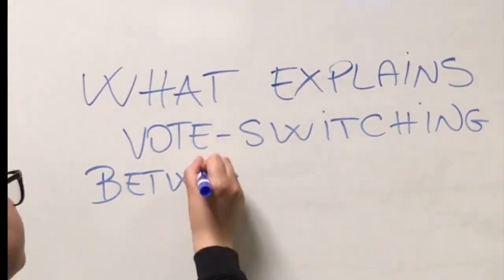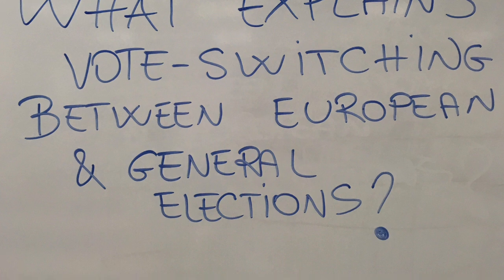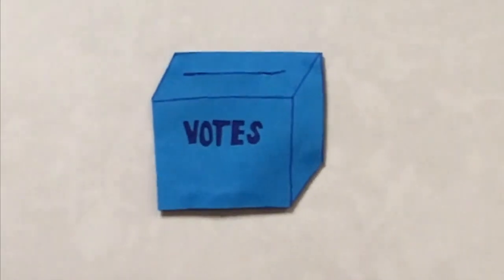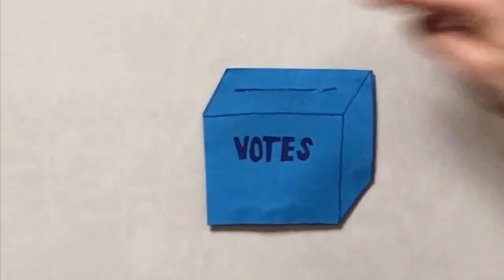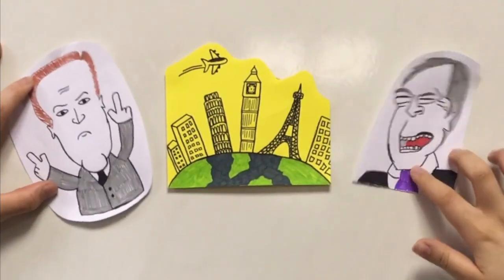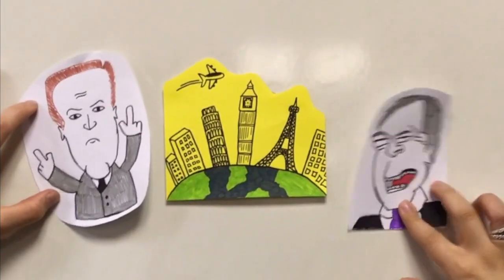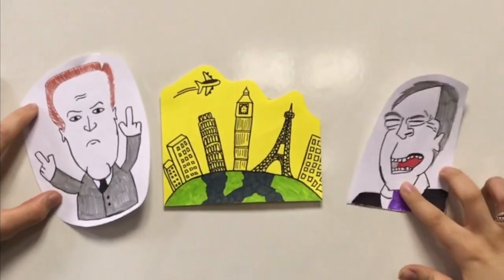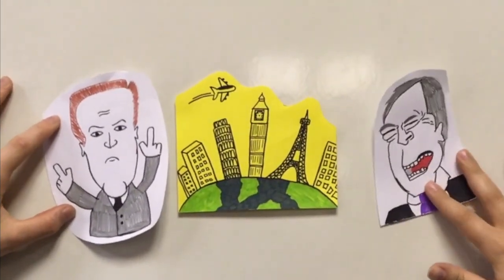What explains vote switching between European and General Elections?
Politics PAIR2004